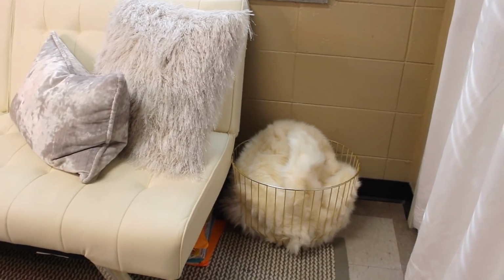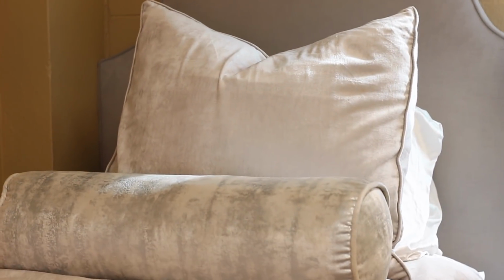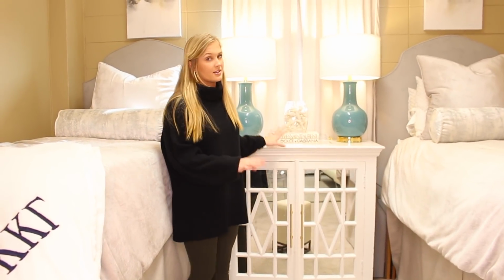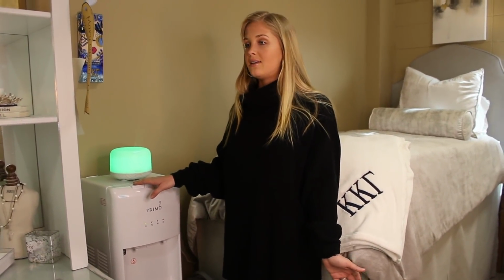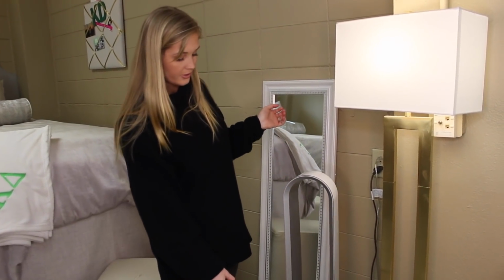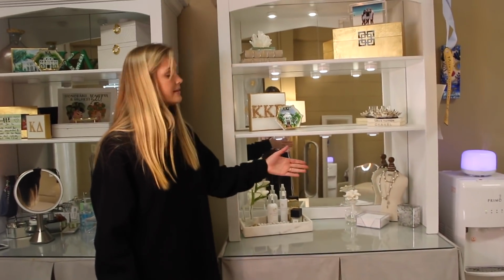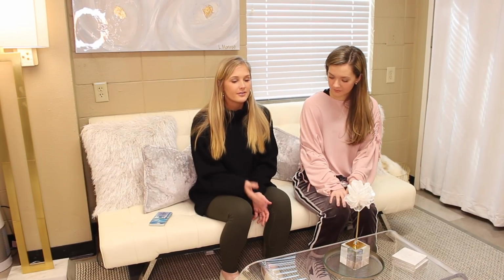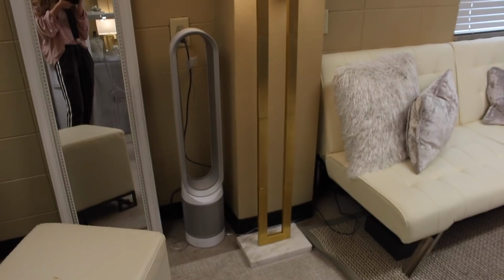DESIGNER DORMS / Ole Miss / ep. 2, Luxurious Living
A tour of a freshman dorm room at the University of Mississippi (Ole Miss).  This room is luxuriously decorated and no extravagance is spared -- in typical Ole Miss fashion! Hope you all enjoy -- more dorms coming soon!